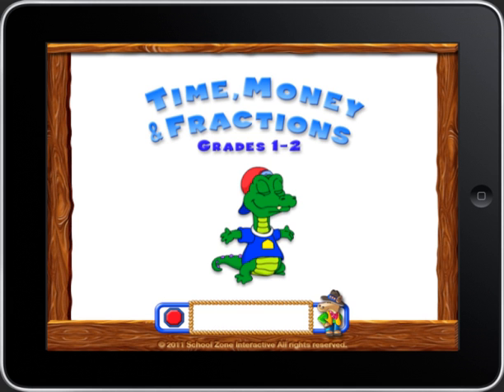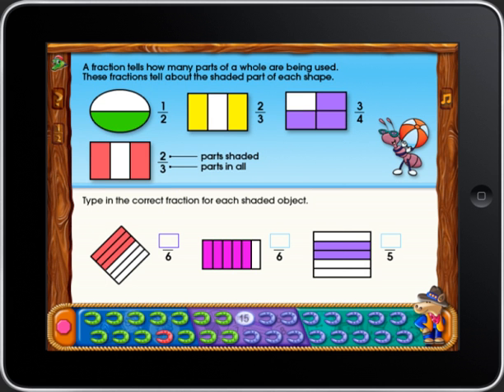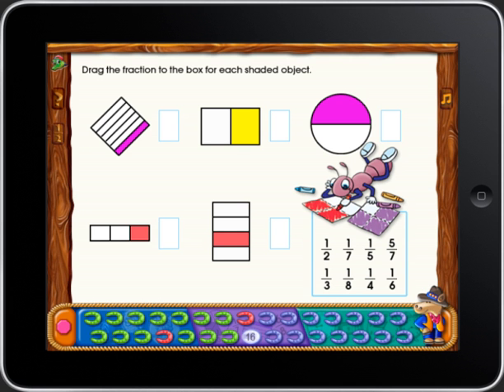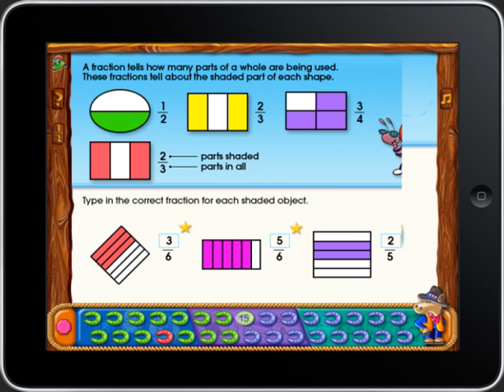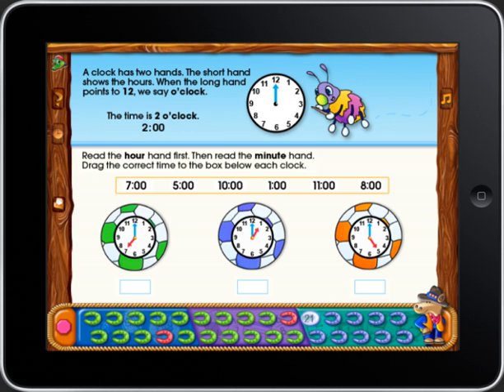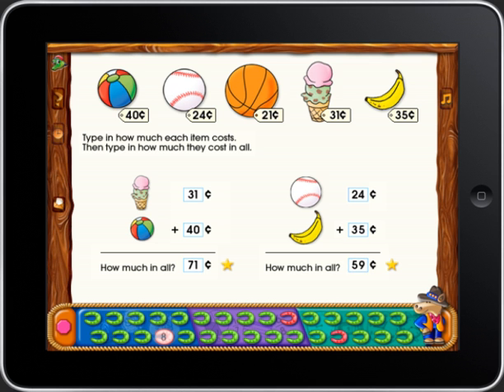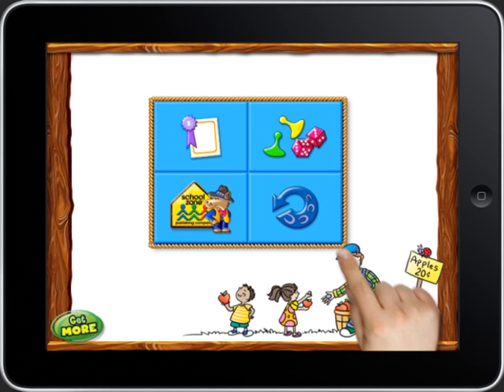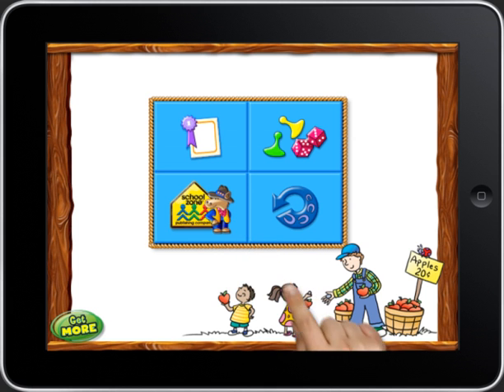On-Track Time, Money & Fractions iPad App from School Zone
Learning about time, money, and fractions can be challenging. This Time, Money & Fractions 1-2 On-Track iPad app is the perfect tool to help children build those skills! The program’s kid-friendly approach delivers solid practice that will build confidence and help children succeed in school. Exercises are presented with detailed instructions and clear examples. The section concentrating on time lets children manipulate the hands of a clock to learn about hours and minutes, while other exercises teach children to set clocks to specific times. The section dedicated to money lets children maneuver coins into a bank, which teaches coin values and how to count coins. In the exercises focused on fractions, children learn fraction values and how to divide and color pie pieces to show fractions. Performance is encouraged by audio guidance, instant grading, progress-tracking, and ample positive reinforcement.

In addition, each skill section has a no-stress learning area where children can explore each concept without being graded. Colorful graphics, silly sound effects, and funny animations enhance the learning experience. Plus, engaging games offer an important break between exercises. When additional practice is needed, a click of the reset button will randomize the problems for extended learning opportunities.

U.S. English language & math conventions, U.S. currency